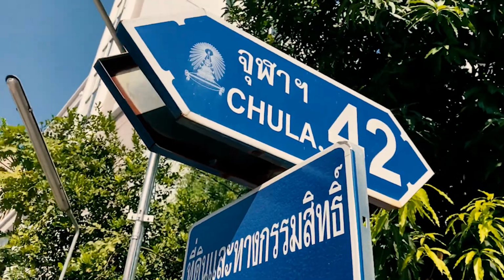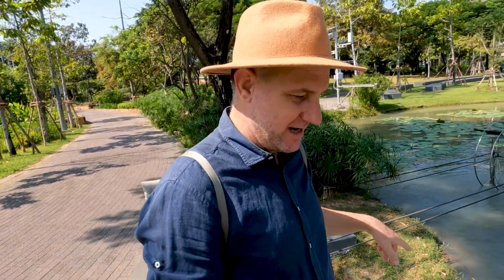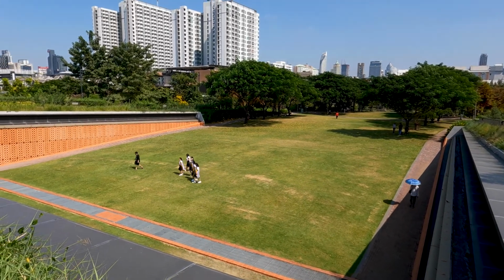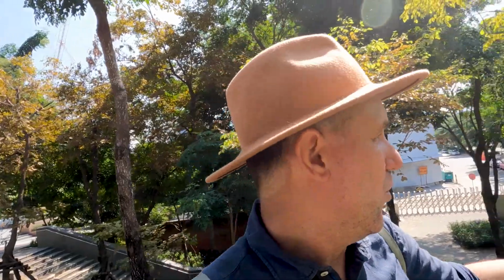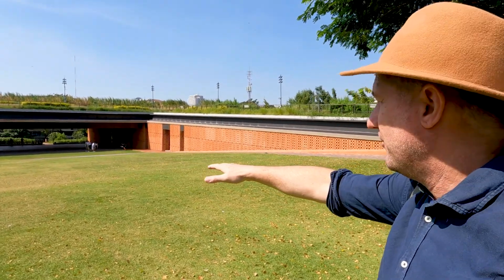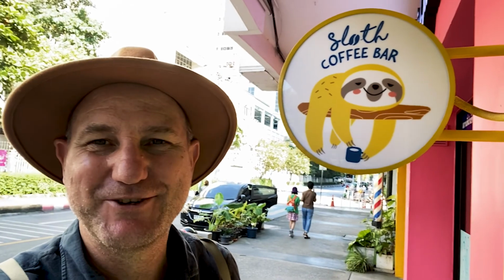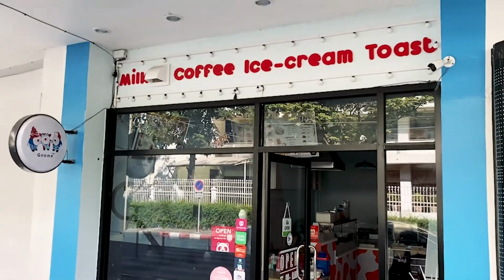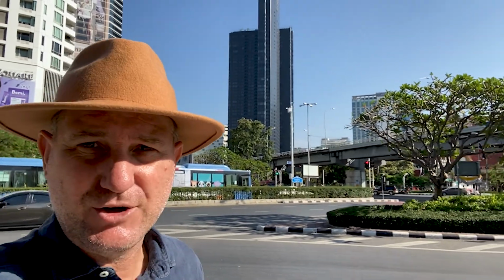The Cool Centenary Park in Bangkok | Chulalongkorn University | BKK S01.E08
Lᴜᴋᴇ Wᴀʟᴋs is searching for some green space, fresh air and nature in the Bangkok and finds the remarkable Centenary Park.

Chulalongkorn University Centenary Park is a critical piece of green infrastructure for the city of Bangkok, designed to mitigate detrimental ecological issues and increase the green space in this massive city. The Chulalongkorn University Centenary Park is designed to face future uncertainties of climate change. Bangkok is a climate-vulnerable city with little green space, and this park, which contains the largest green roof in Thailand, is an invaluable addition to the ecological landscape. The park addresses major environmental issues facing Bangkok as a rapidly-developed, hard paved city: water management and the urban heat island effect. Located on a large Chulalongkorn University campus in central Bangkok, The Centenary Park is a showcase for the ecological and social impacts of landscape architecture in dense urban areas.

These are the areas Lᴜᴋᴇ Wᴀʟᴋs explores in this fun BANGKOK video:
▶️ CU Centenary Park อุทยาน ๑๐๐ ปี จุฬาฯ
▶️ Brave Roasters Samyan
▶️ BLOCK 28 : CREATIVE & STARTUP VILLAGE
▶️ Chulalongkorn University
▶️ Samyan Mitrtown สามย่านมิตรทาวน์
▶️ Sam Yan Market ตลาดสามย่าน

BKK Series - Season 001 Episode 008

Original music created by TILLY TUNES (AKA Lᴜᴋᴇ Wᴀʟᴋs)

Lᴜᴋᴇ Wᴀʟᴋs share his discoveries:
▶️ 00:00 Intro
▶️ 01:57 CU Centenary Park อุทยาน ๑๐๐ ปี จุฬาฯ
▶️ 11:18 Brave Roasters Samyan
▶️ 13:15 Samyan Mitrtown สามย่านมิตรทาวน์
▶️ 16:16 Chulalongkorn University
▶️ 18:56 BLOCK 28 : CREATIVE & STARTUP VILLAGE
▶️ 20:19 Sam Yan Market ตลาดสามย่าน
▶️ 21:27 Conclusion

Lᴜᴋᴇ Wᴀʟᴋs explores BANGKOK and Pathum Wan
จุฬาลงกรณ์มหาวิทยาลัย ซอย จุฬาลงกรณ์ 5 Wang Mai, Pathum Wan District, Bangkok 10330. จุฬาลงกรณ์มหาวิทยาลัย ซอย จุฬาลงกรณ์ 5 แขวง วังใหม่ เขตปทุมวัน กรุงเทพมหานคร 10330.

[HD THAILAND]

🚶🚶Lᴜᴋᴇ Wᴀʟᴋs🚶🚶
Title: The Cool Centenary Park in Bangkok | Chulalongkorn University  | BKK S01.E08
Created by: Luke Walks
🚶🚶Lᴜᴋᴇ Wᴀʟᴋs🚶🚶

Lᴜᴋᴇ Wᴀʟᴋs🚶 Video

Music = Tilly Tunes

Camera Equipment
Indoor = iPhone 13

Outdoor = GoPro Hero 9 Black
ACTIVITY
RES: 4K
FPS: 30
Lens: Linear
HyperSmooth: Boost
Zoom: 1.0x
Bit Rate: Standard
Shutter: Auto
White Balance: 5000K
ISO Min: 100
ISO Max: 400
Sharpness: Medium
Color: GoPro
RAW: High
Wind: Auto